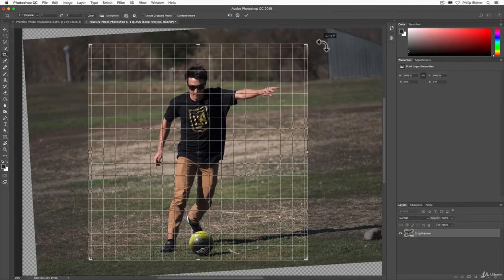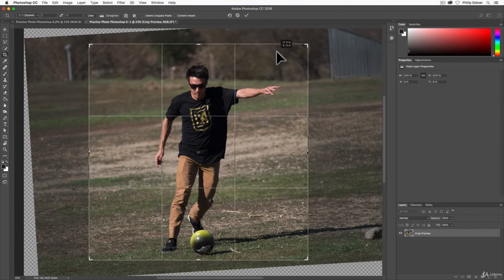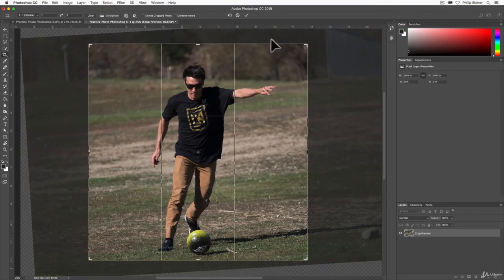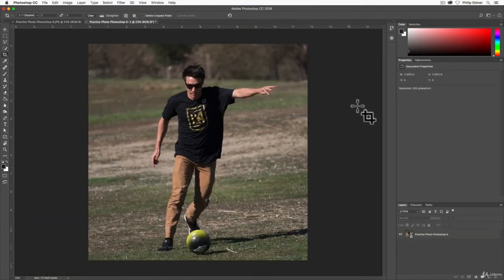26.23 Cropping in Photoshop